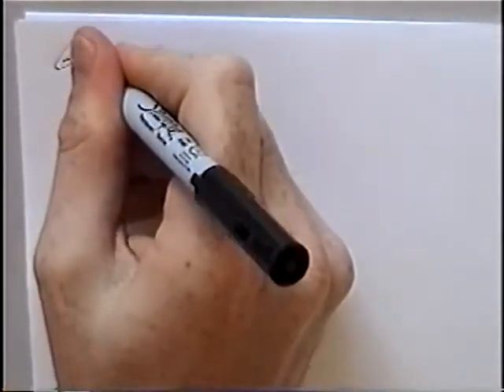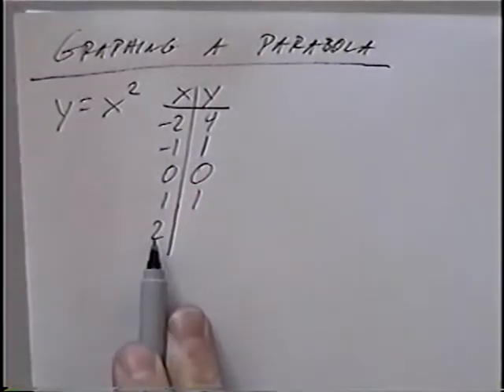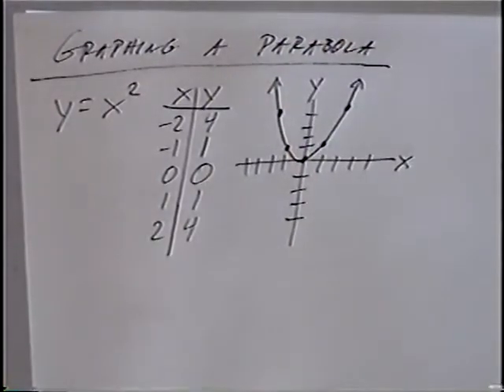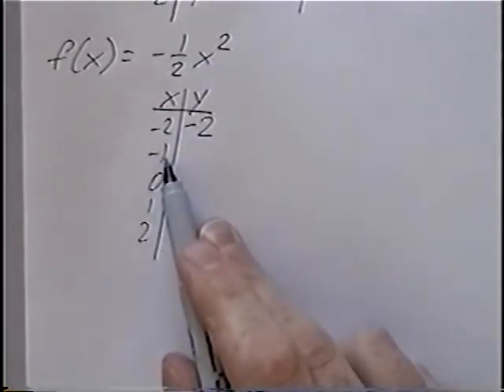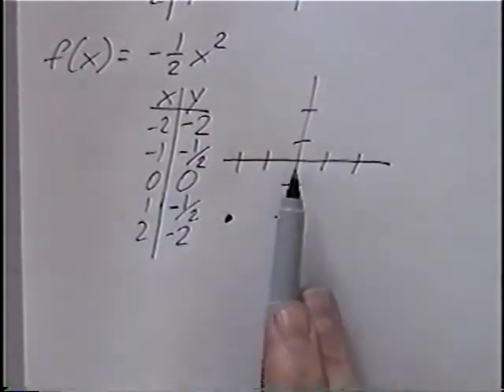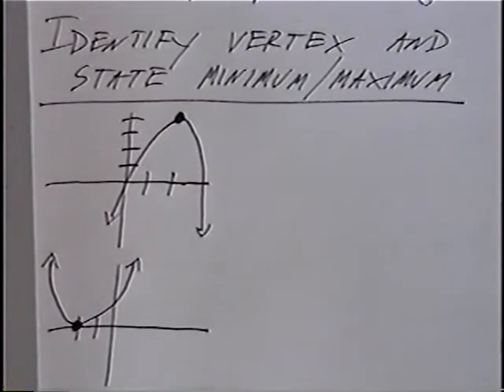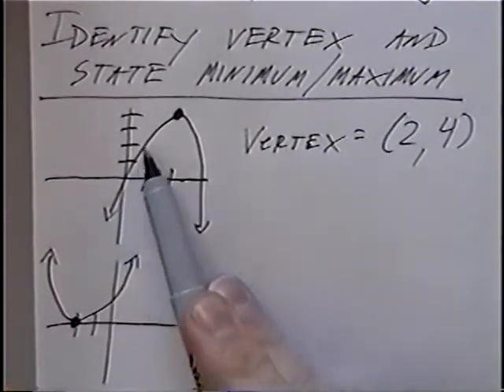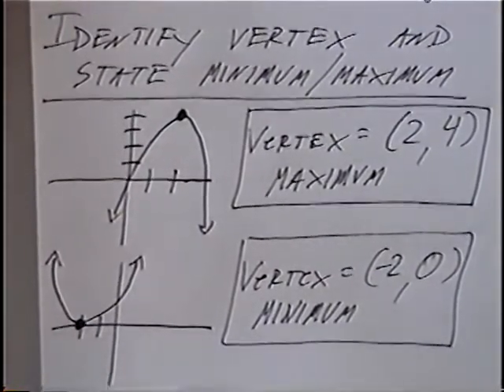Graphing Quadratic Parabola Algebra 1 9.1 part 1